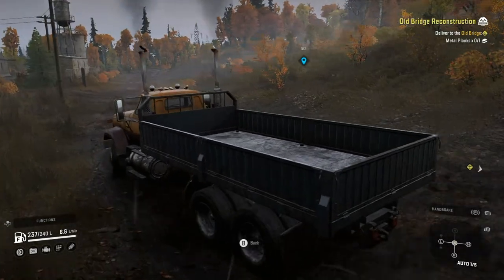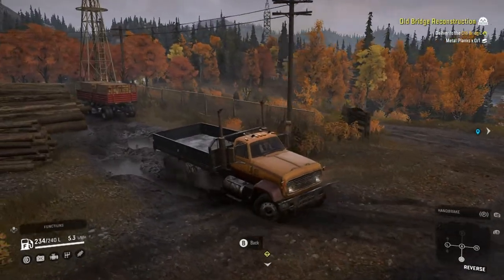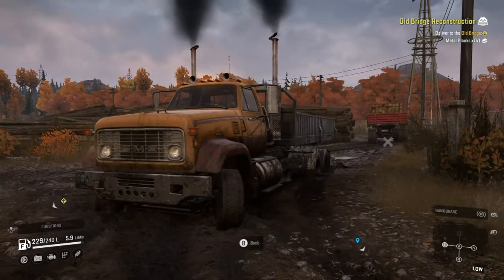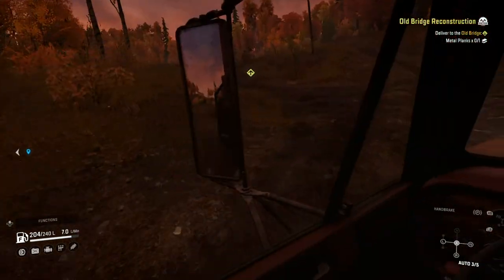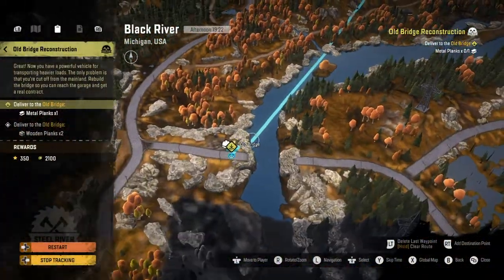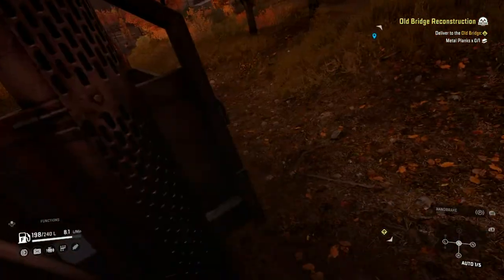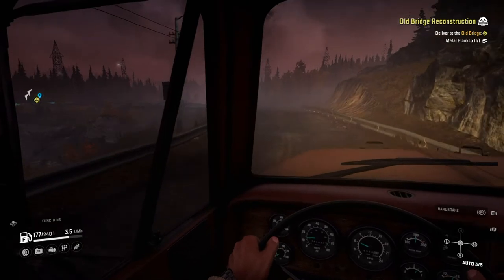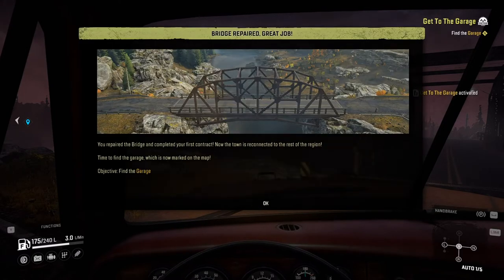snow runner - building a metal Bridge - First look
my discord is closed due to tolls. Nobody will be allowed to make invites they will be revoked.